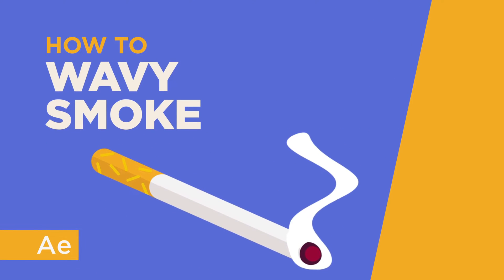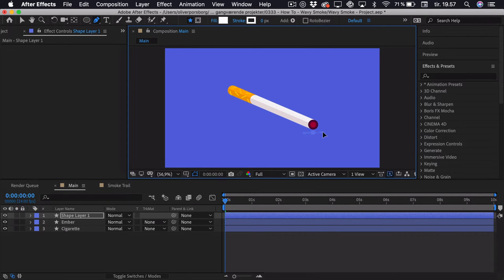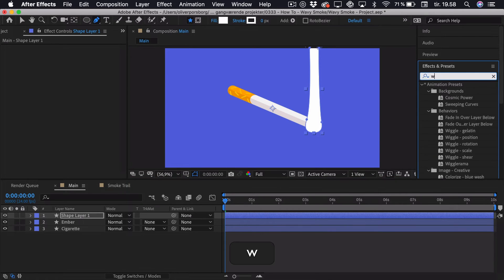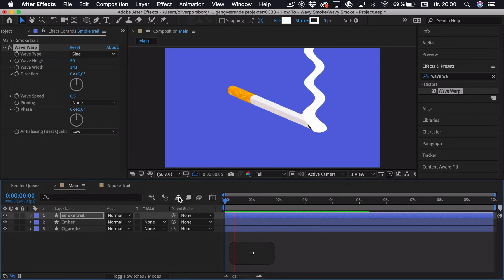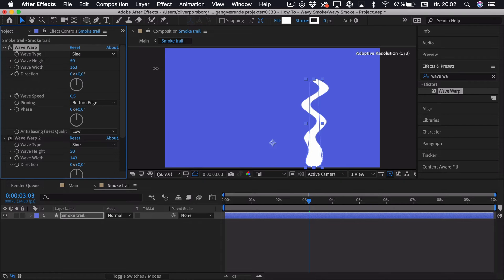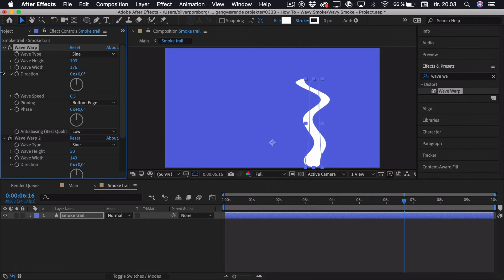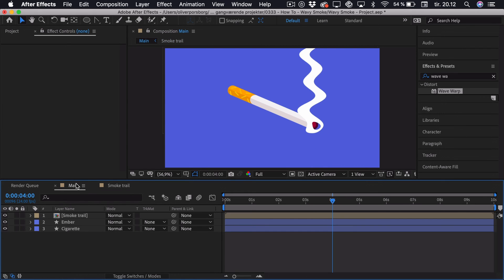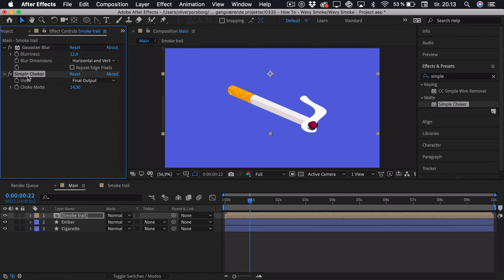How To Animate Wavy Cigarette Smoke - After Effects Tutorial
Learn how to animate wavy smoke using the wave warp & simple choker effects.